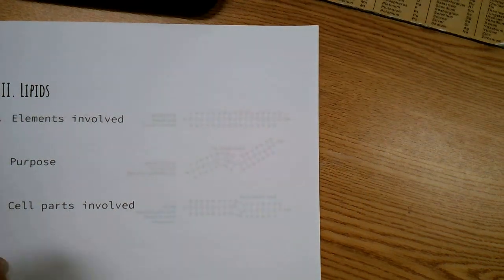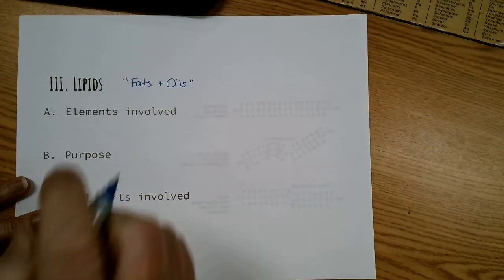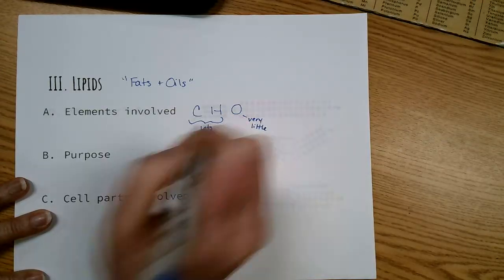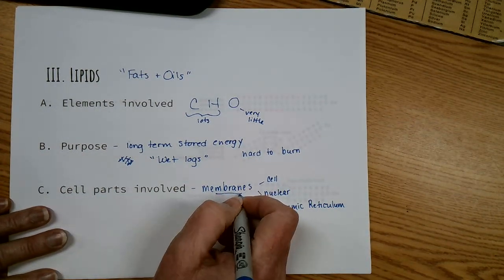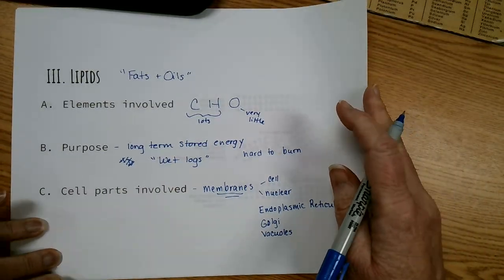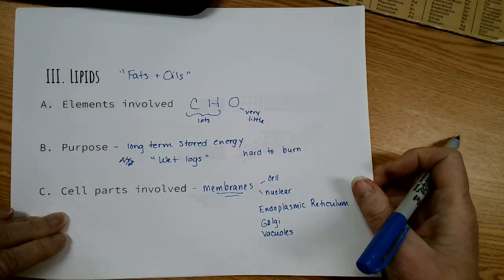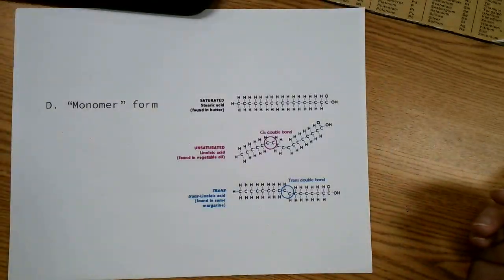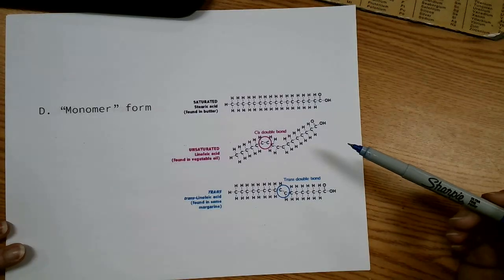Video notes Lipids 1